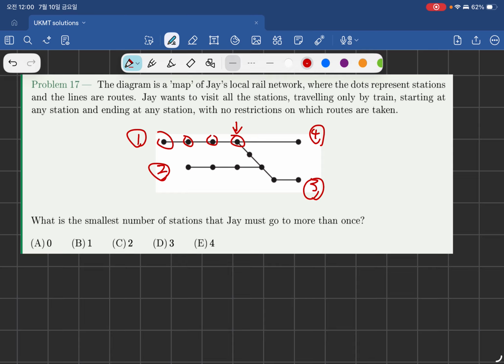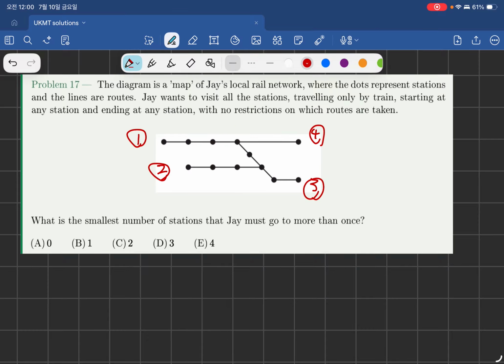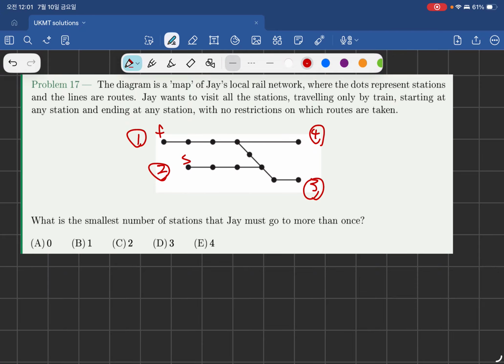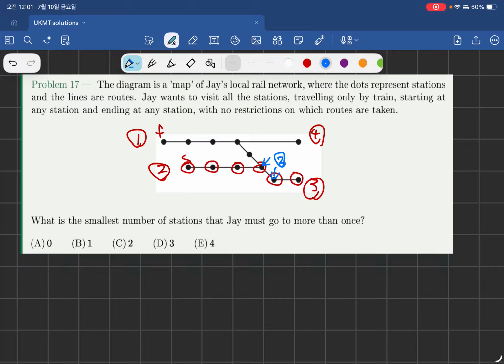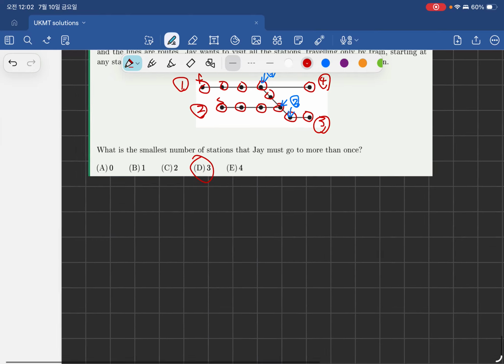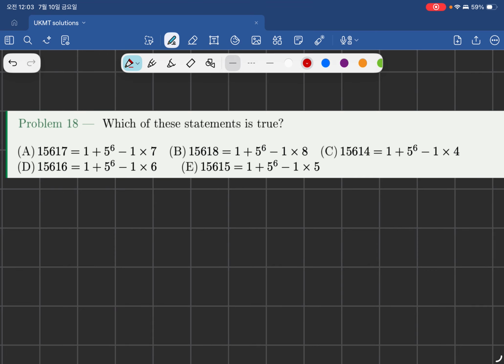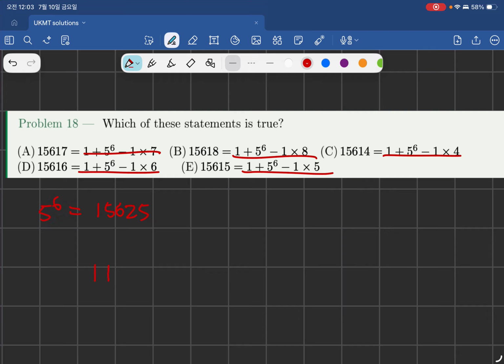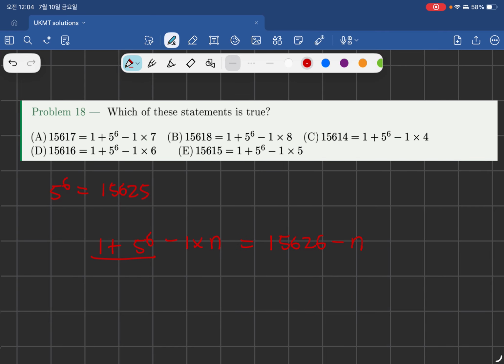UKMT Junior Practice Set 7 Q17-18